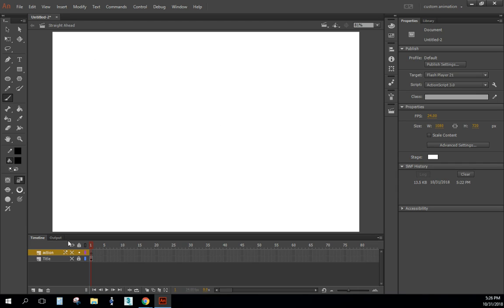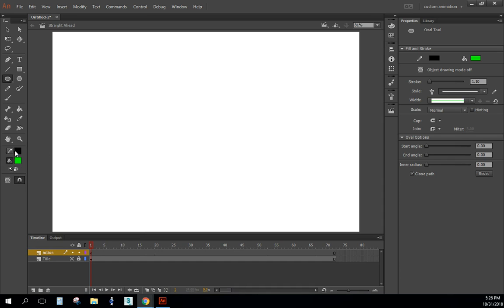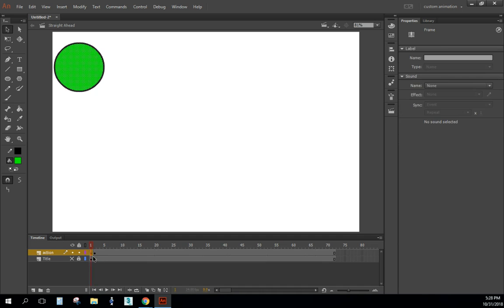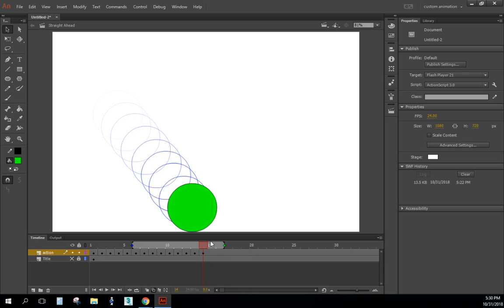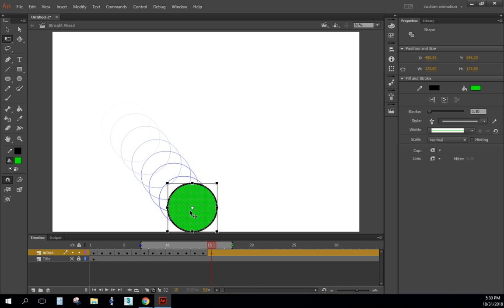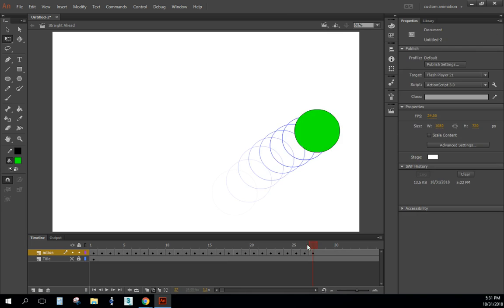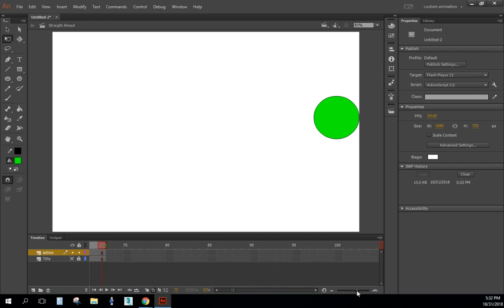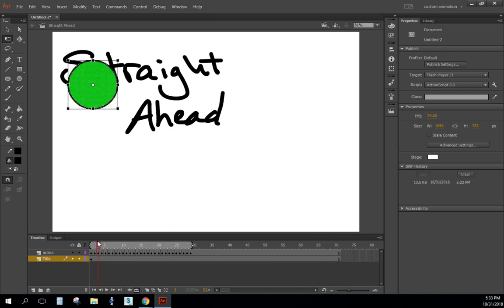12 principles- straight ahead